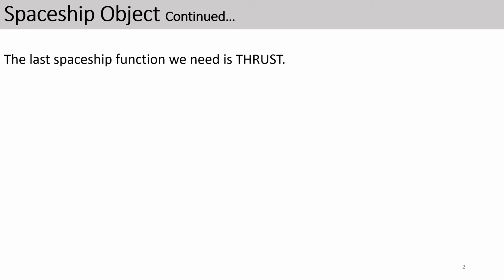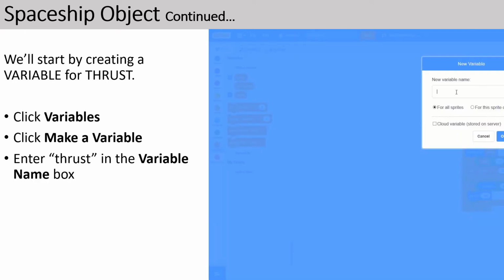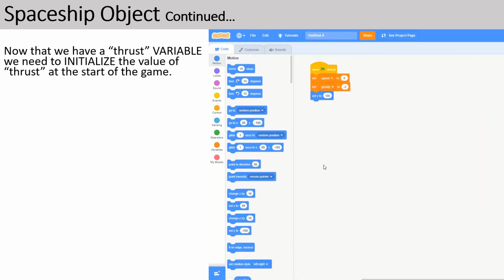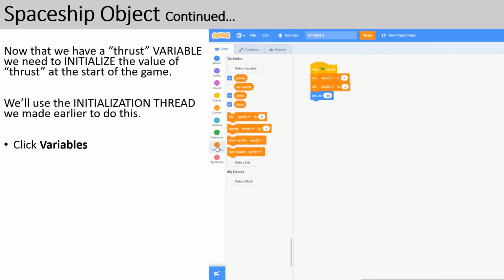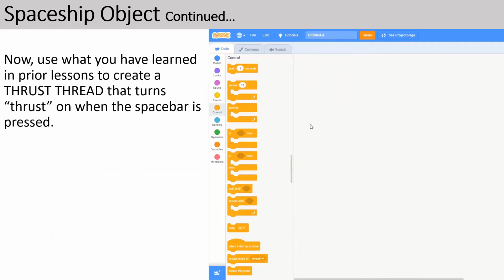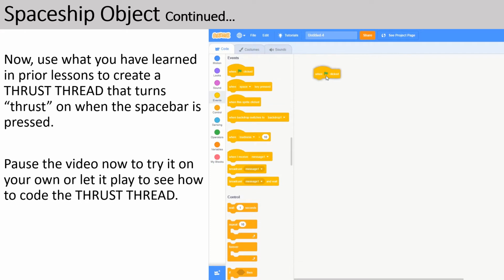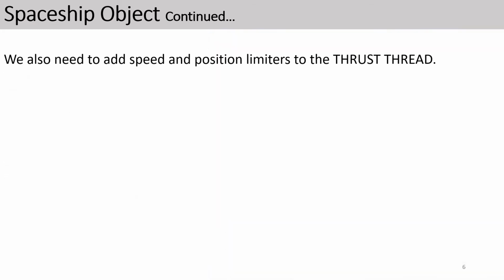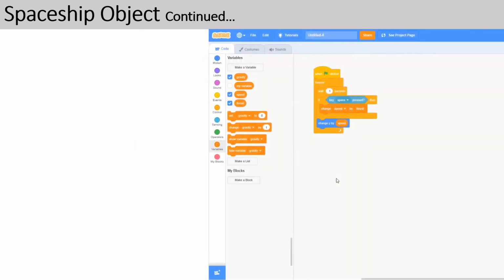Scratch Coding - Rocket Thrust - Lunar Lander Game - Lesson 9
Scratch Programming - Rocket Thrust.  Learn how to use Scratch to simulate rocket thrust in Lunar Lander game lesson 9.